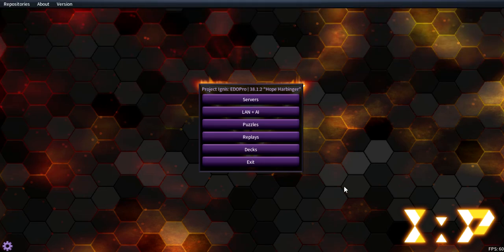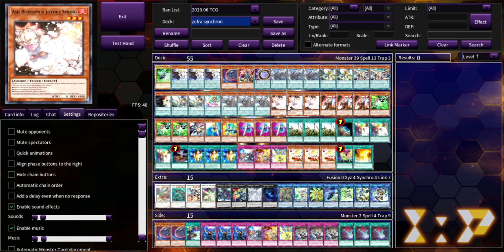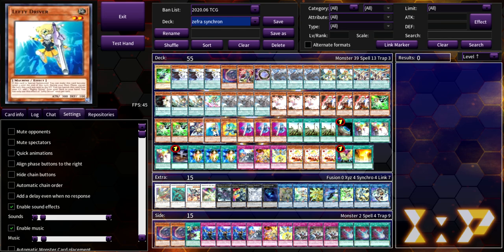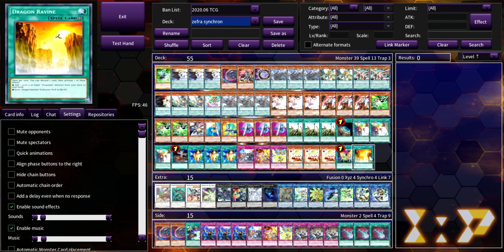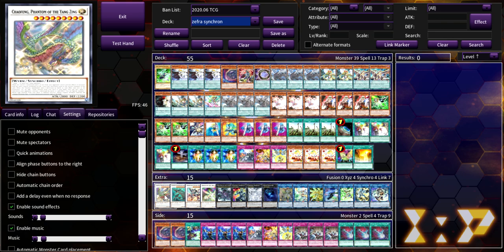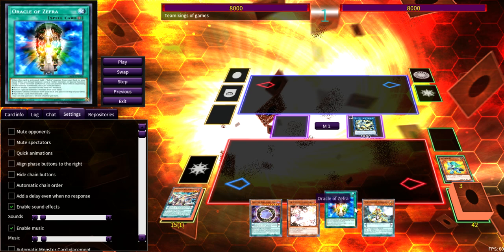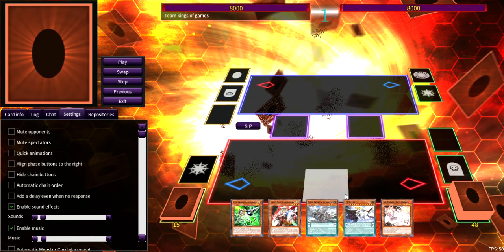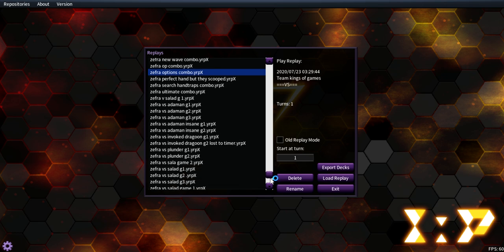*Yu-Gi-Oh!!* NEW ZEFRA DECK BEST NIGH UNBREAKABLE BOARD IMO DECK PROFILE + COMBOS + DUEL REPLAYS